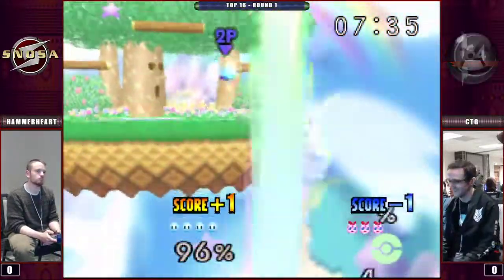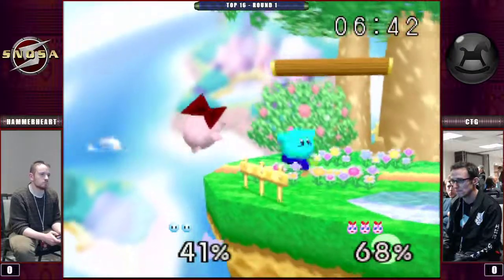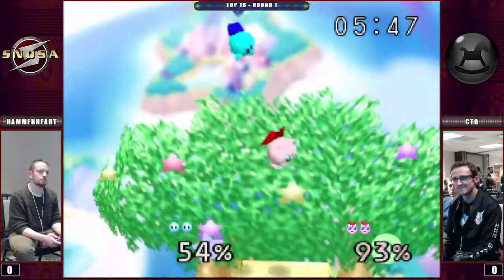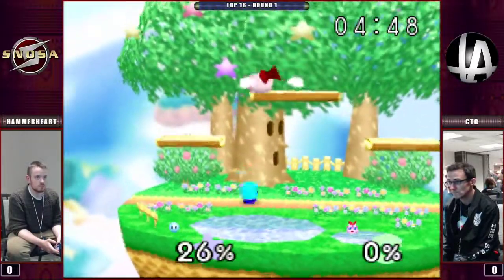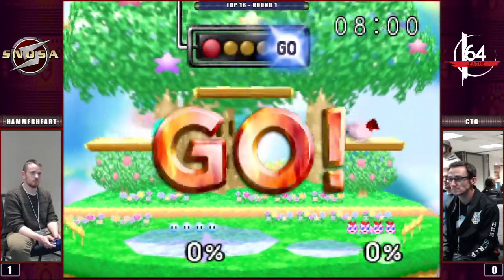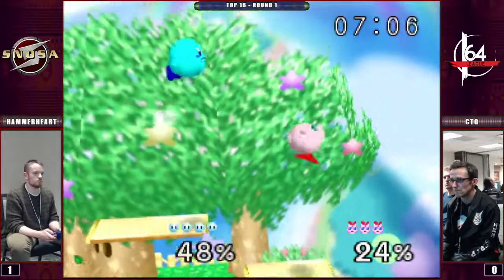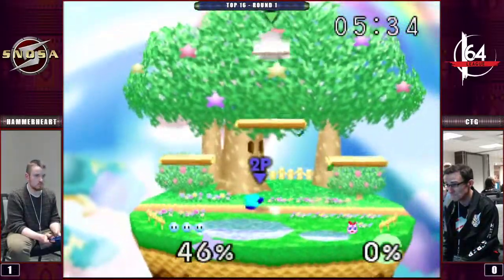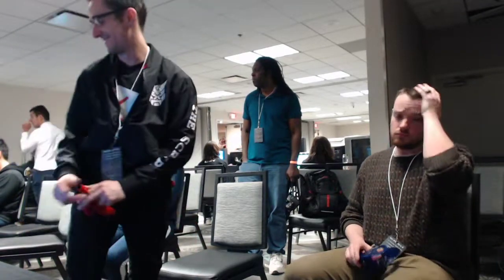SNOSA 5 - HAMMERHEART (Kirby) Vs. CTG (Jigglypuff) Super Smash Bros. Top 16 R1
SNOSA 5 is a Super Smash Bros Tournament in California